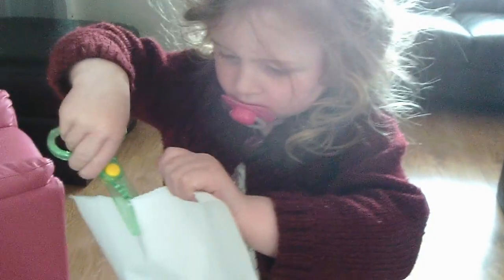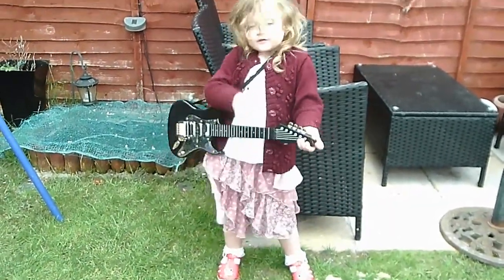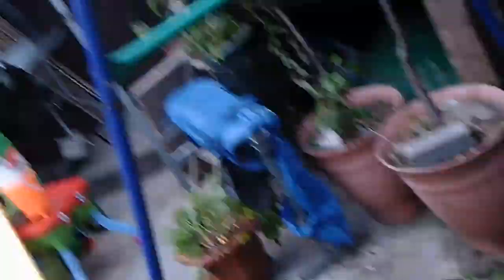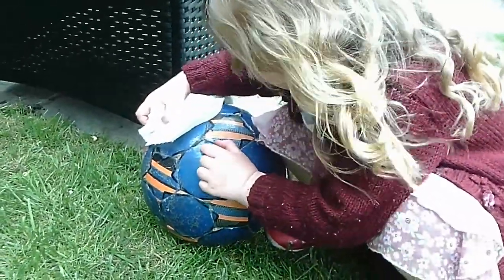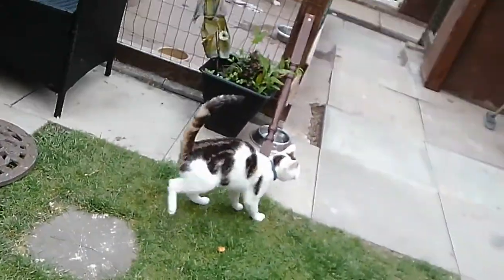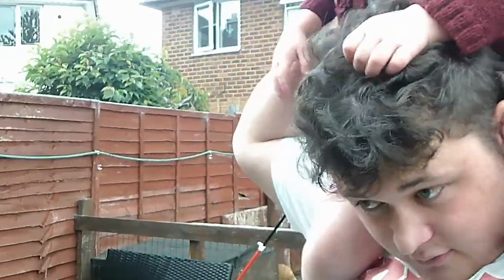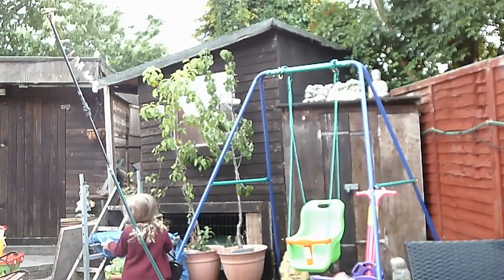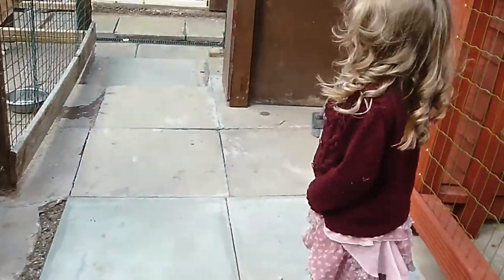FUTURE ROCK STAR !!!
Do you have anything you would like to see in the videos a challenge Q&A or just a suggestion then please let me know by leaving it in the comments below or tweet it to me and i will do my best to include it into the video.